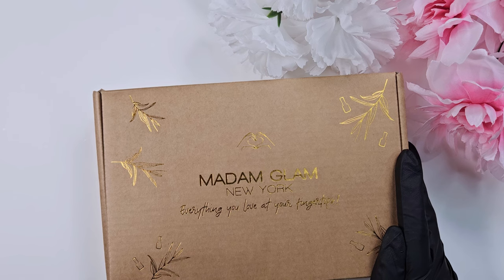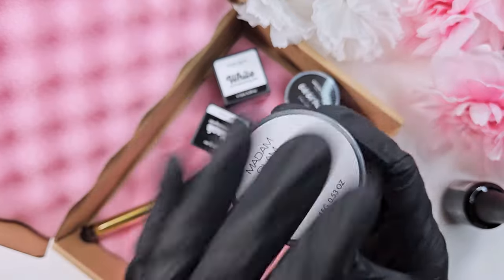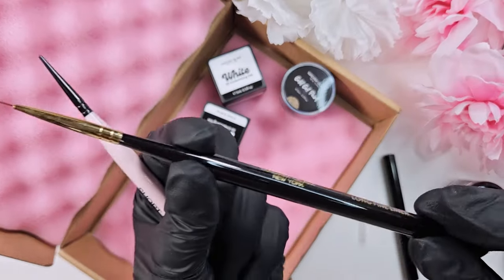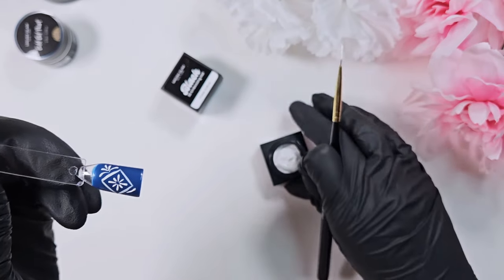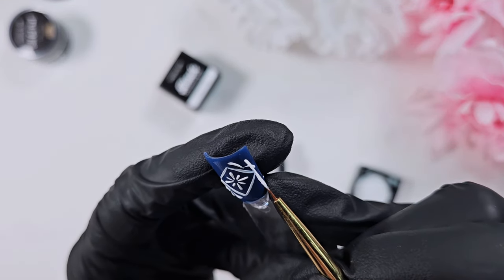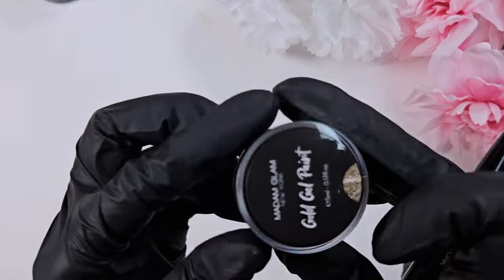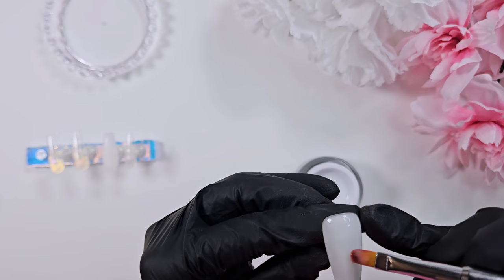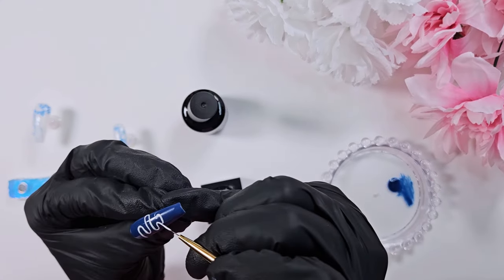Blue Porcelain Nails and Madam Glam PR 💙☕ - Watch Me Work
Join me for a PR review and porcelain nail design for @madamglamofficial 💙☕ If you just want to see the design, you can skip to 29:09 😊 I was really excited when a representative from the company reached out because I was literally about to place an order myself after hearing great things about the brand from creators like @Nailsslayedbyval, @sicktipz, @LatinaNailDesignz, @sondras_sparkly_sets, @Dibriz-nails, @BooCreamy and others in my little nail family here on YouTube. I use only the polishes I was sent to create this Chinese porcelain look.

All of the details are hand painted, and it took me about 5 hours to figure out the design and get it the way I wanted 😓 Overall though, I really enjoyed my experience with these gels and Madam Glam, and if you’d like to purchase some products yourself, they provided me with the discount code GetPressed35 (or you can use the link below) to save 35% of your purchase 🥰